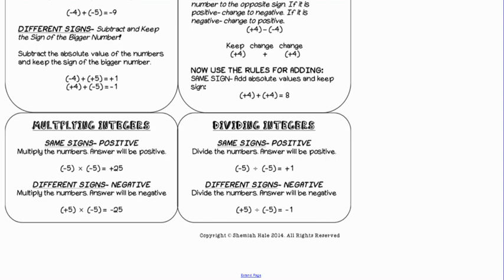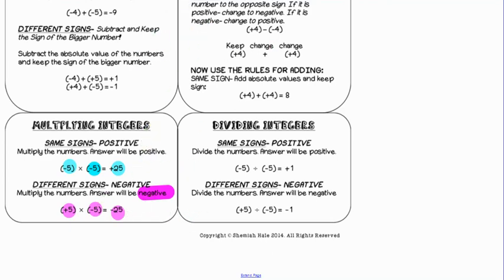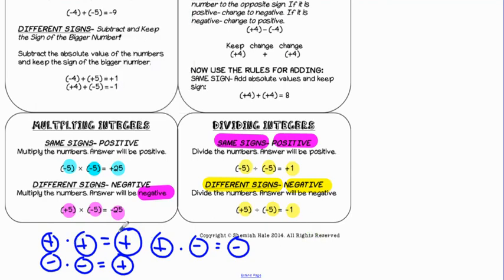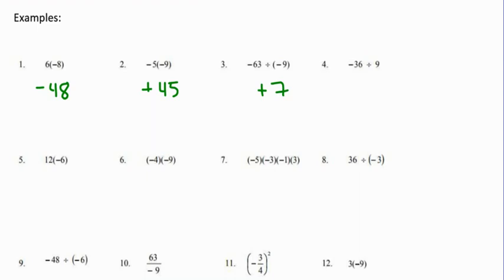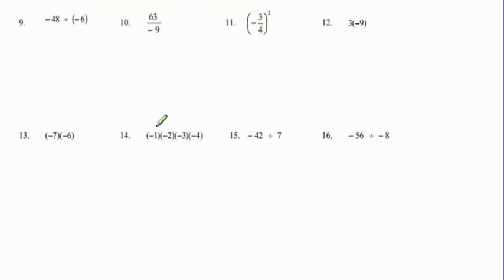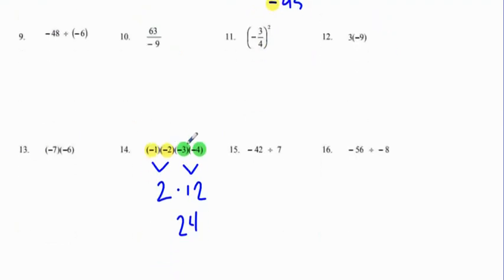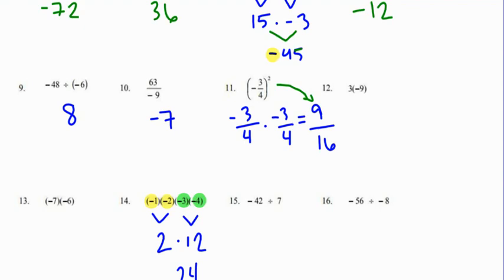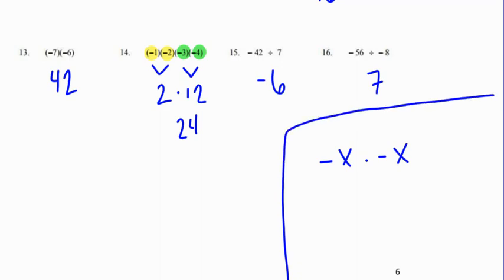Multiplying and Dividing Integers